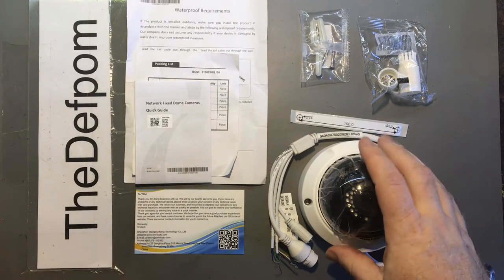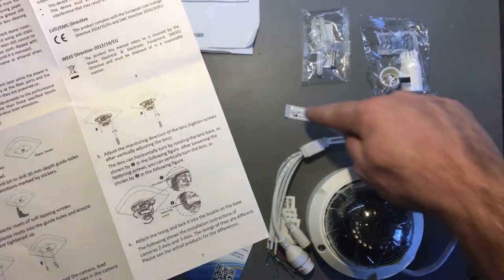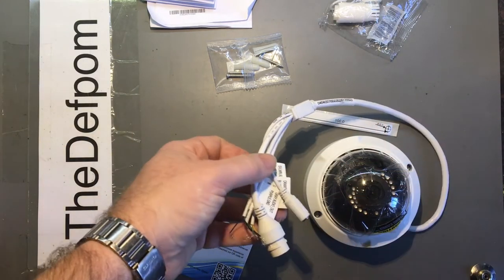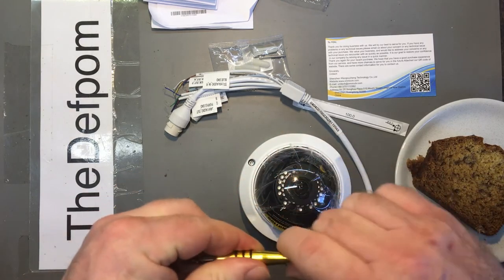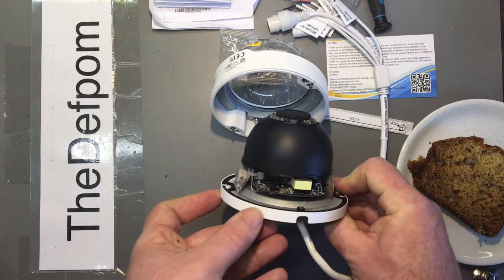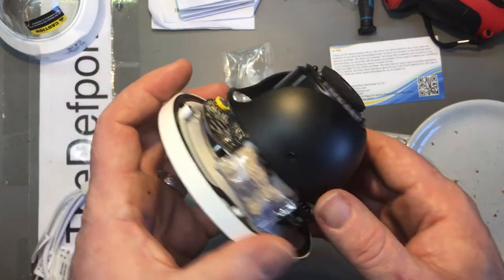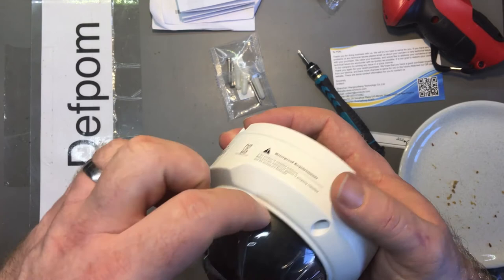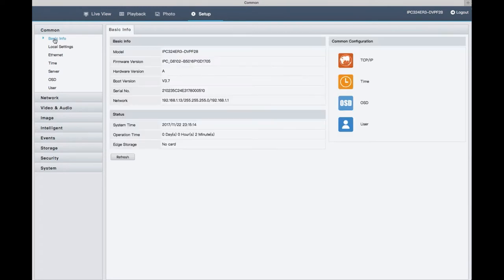#309 OmniCCTV 4MP POE IP Camera Review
Unitech Omni CCTV Links (please visit them!)

Boonton
4220.

Fluke
8842A:
893A.
A90.

HP/Agilent/Keysight
5005A.

Marconi
2022D.
2955.

Siglent
SPL-1008.